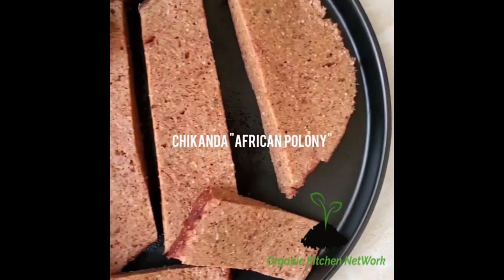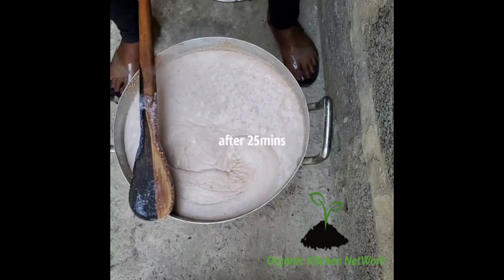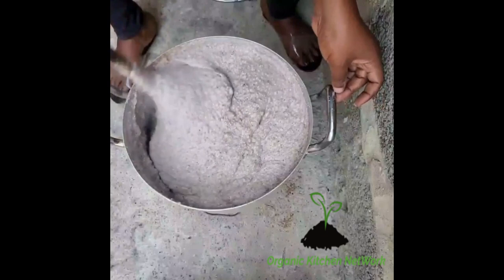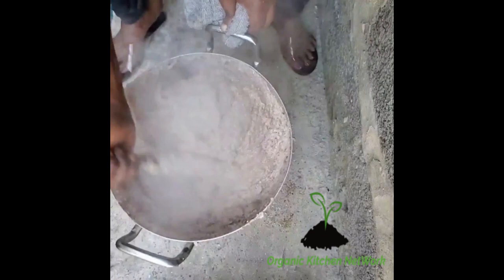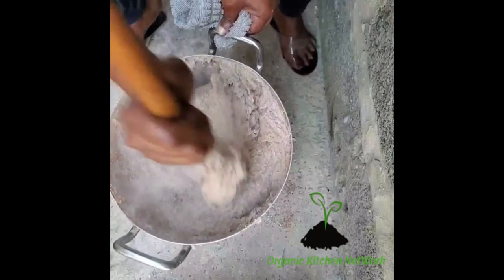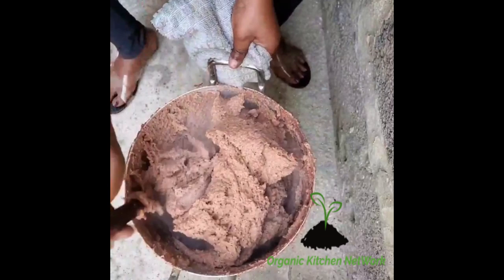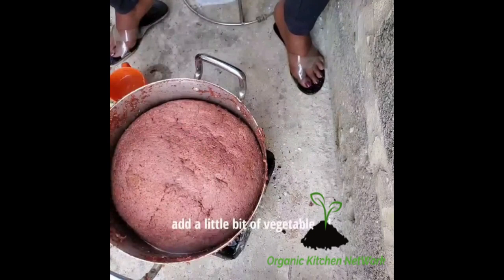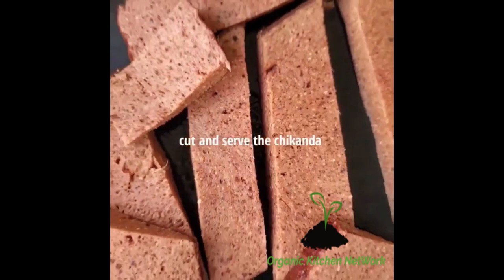Chikanda Tutorial - Beginners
Recipe in the Video